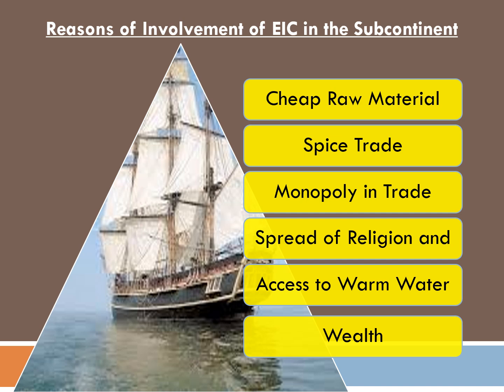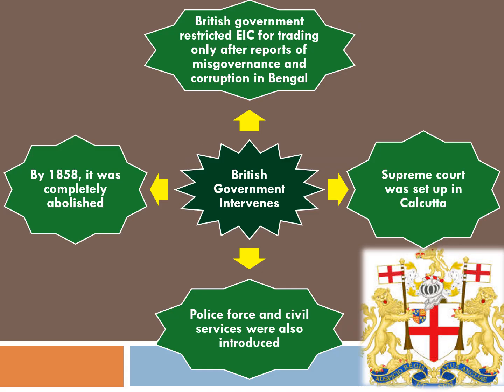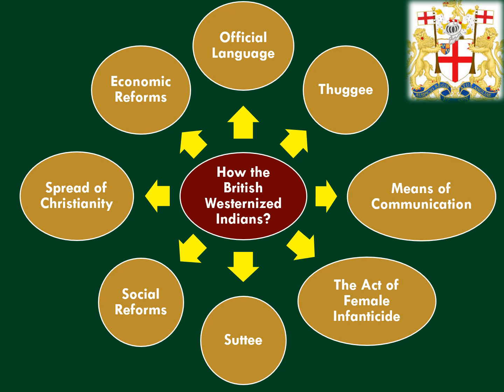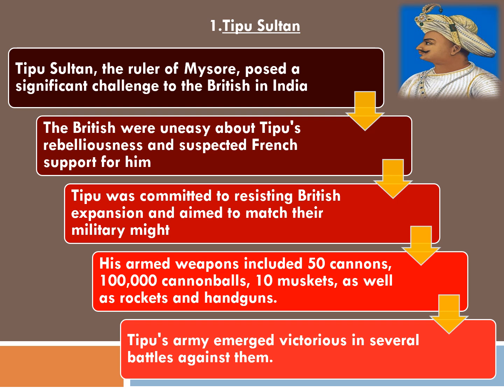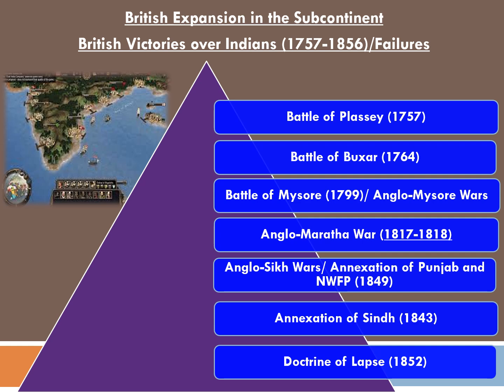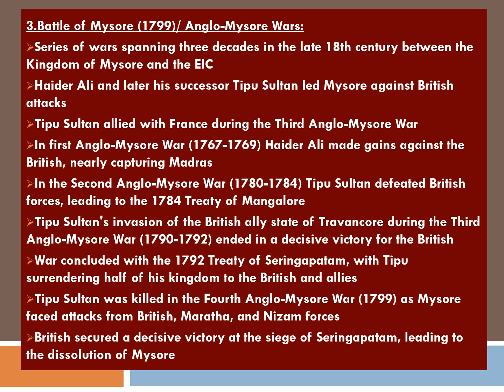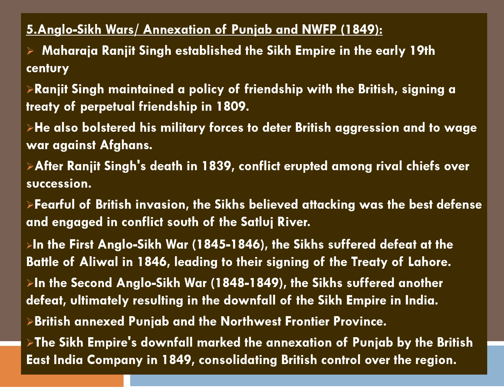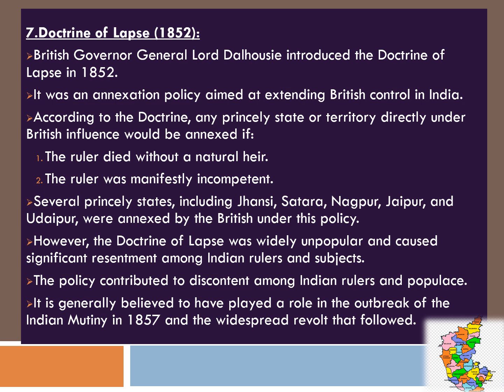Arrival and Expansion of the British in the subcontinent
Arrival of British in the subcontinent, Expansion of the British in the subcontinent, Reasons for the Arrival, Battle of Plassey, Battle of Buxar, Anglo Maratha Wars, Anglo Mysore Wars,ws studio,  Annexation of Punjab and Sindh, Doctrine of Lapse, Pak mcqs, How to get and A* in Pakistan studies